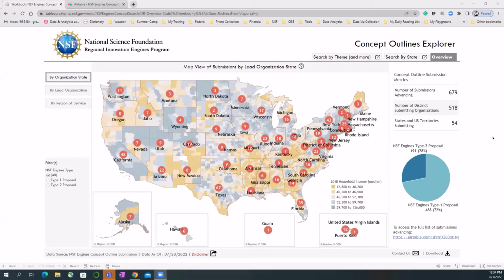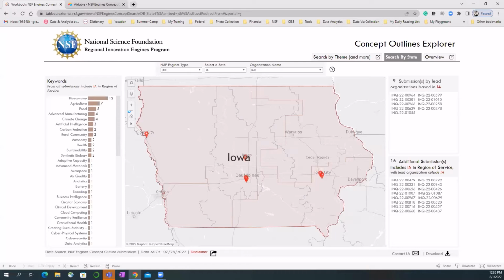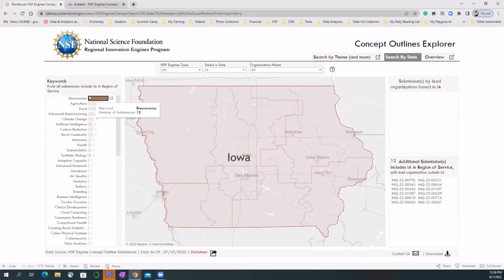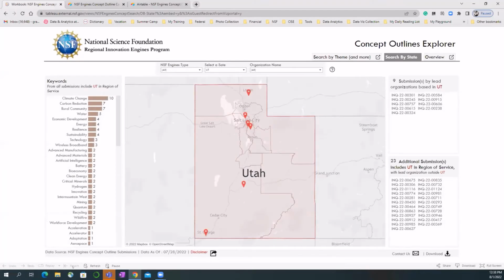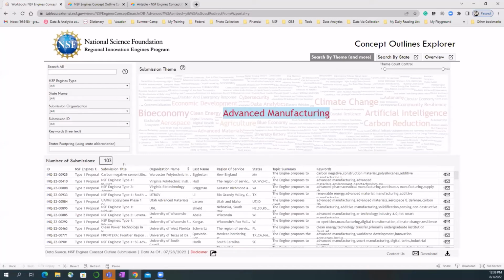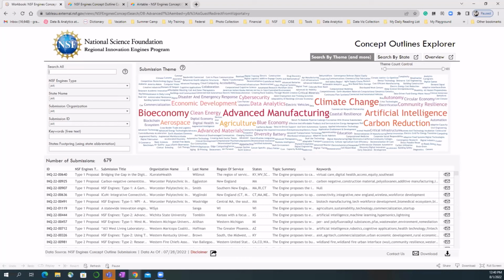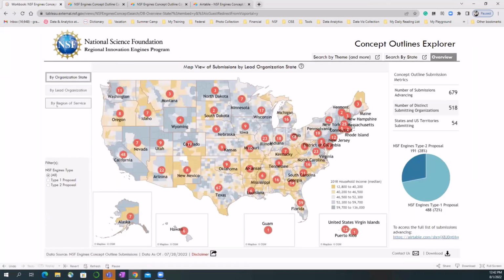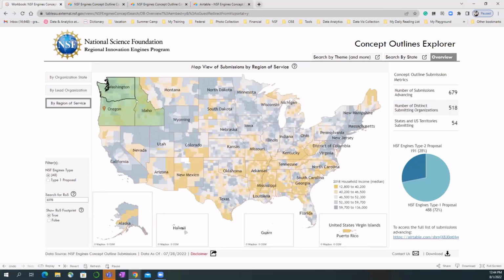Demo of Visualization Platform | NSF Engines Proposers Day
The National Science Foundation Regional Innovation Engines, or NSF Engines, program recently hosted Proposers’ Day—a virtual workshop for the regional teams that submitted concept outlines and advanced to the next step as outlined in the program's funding opportunity. The event was designed to help regional teams spanning all 50 states and four U.S. territories develop compelling proposals. Event participants learned about:
  •  The characteristics of a Type-1 or Type-2 NSF Engines proposal;
  •  Defining a regionally-centered NSF Engine focused on a “right-sized” geographical region of service;
  •  Exploring approaches for building an NSF Engine where diversity, equity, inclusion and accessibility are integral parts at every level; and
  •  Identifying strategies for building an effective leadership team and trusted partnerships.